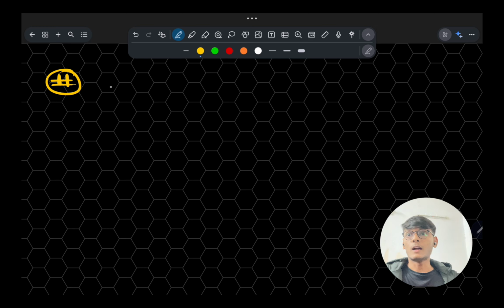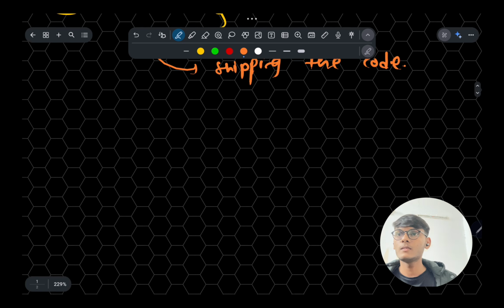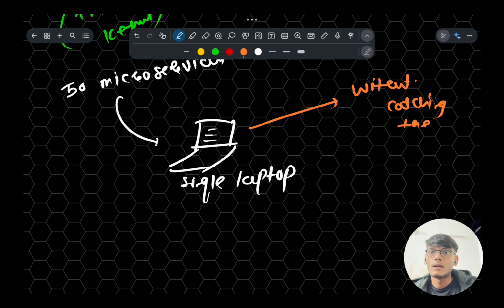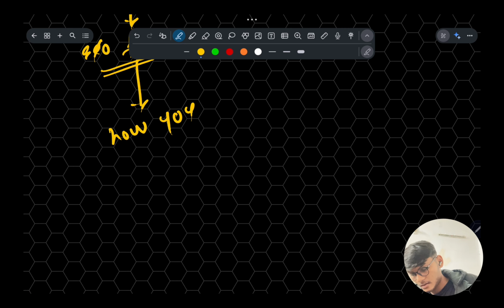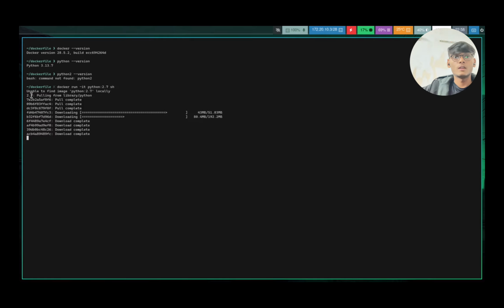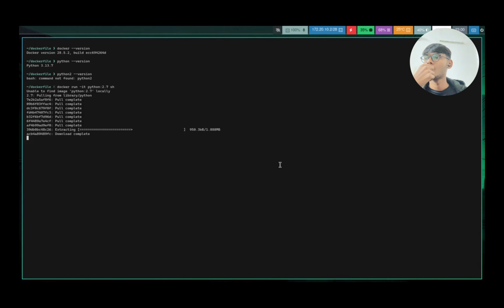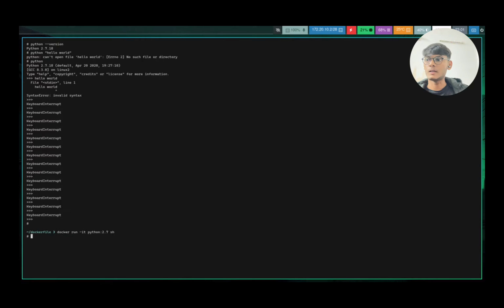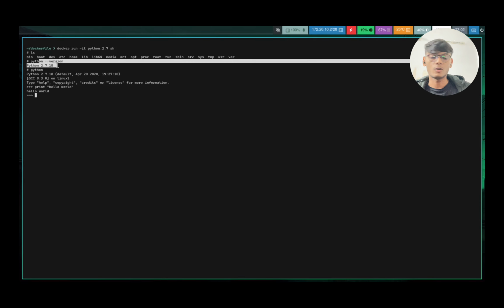Virtual Machines are Too Heavy: Enter Docker